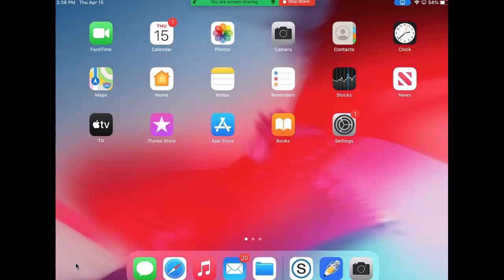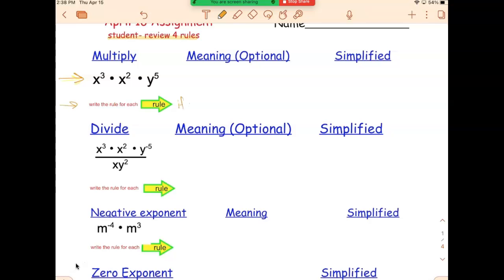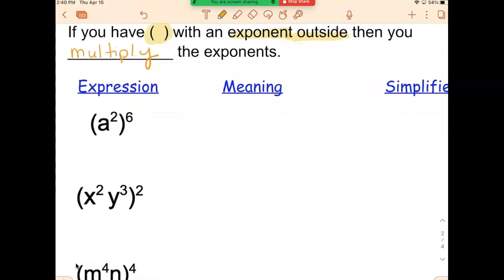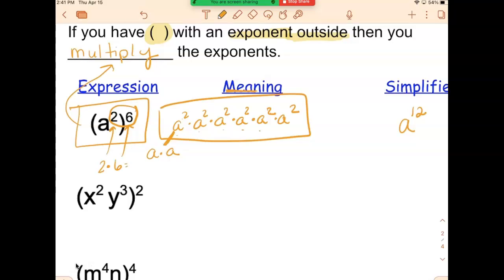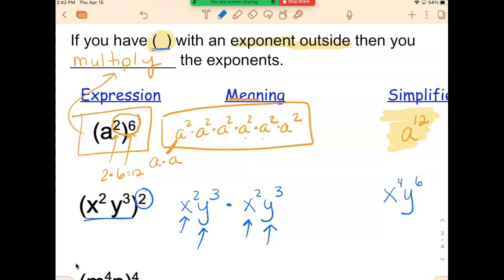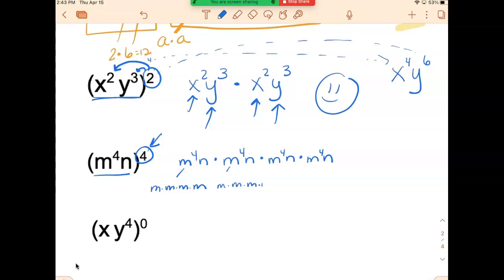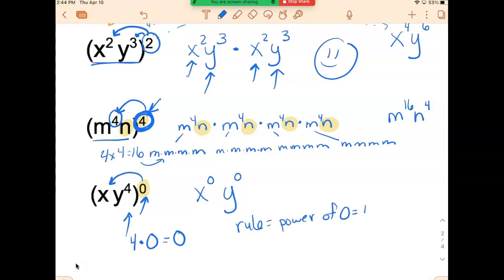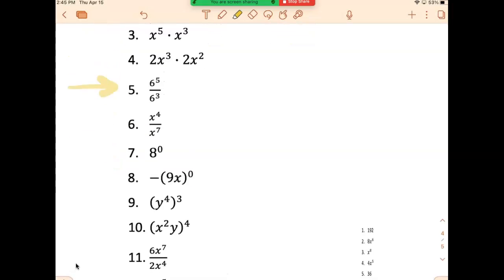April 16 ( ) exponents